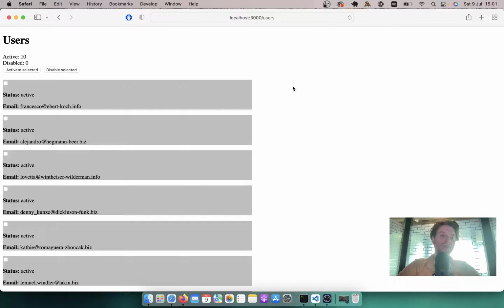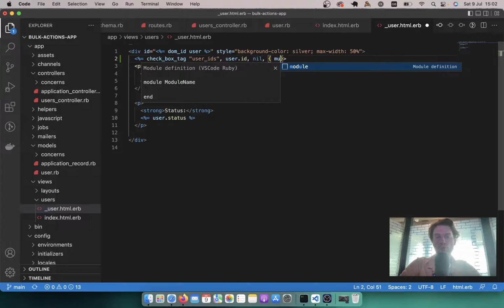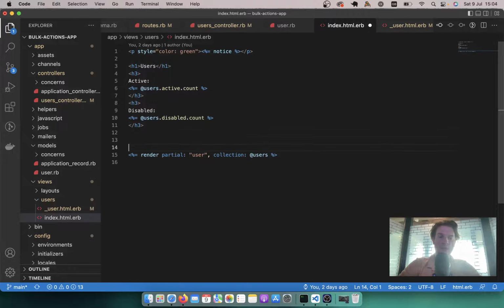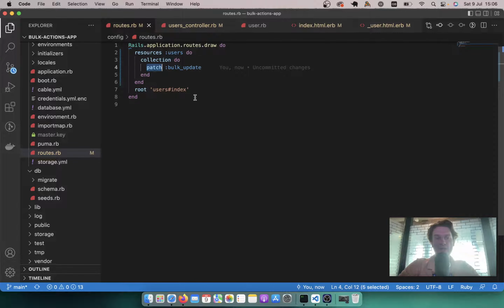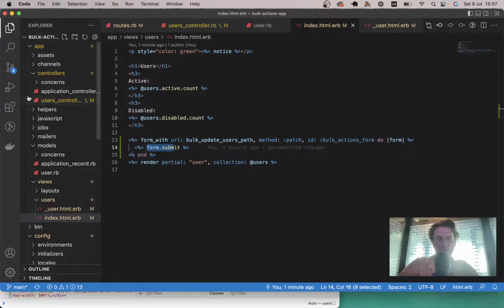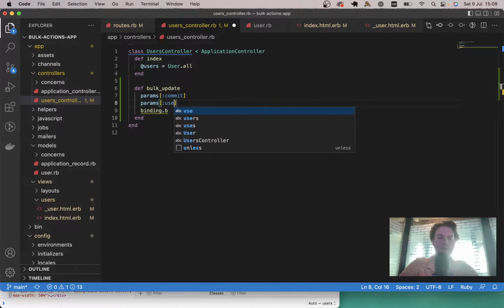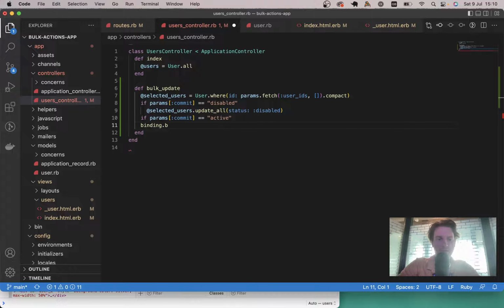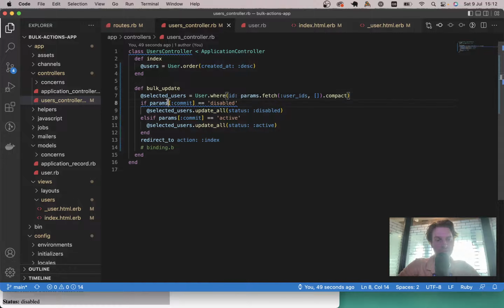Ruby on Rails #86 Bulk Actions, Edit Multiple Selected Records